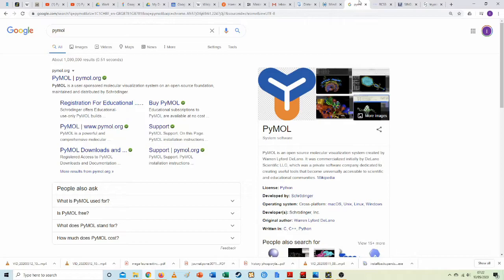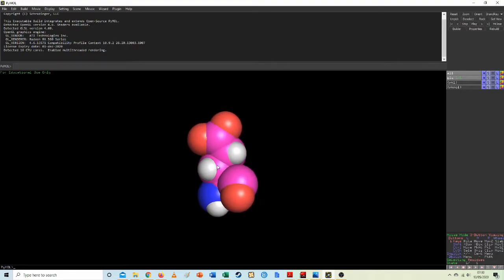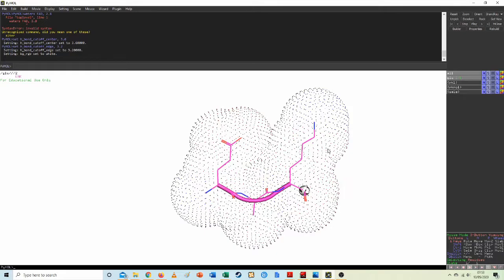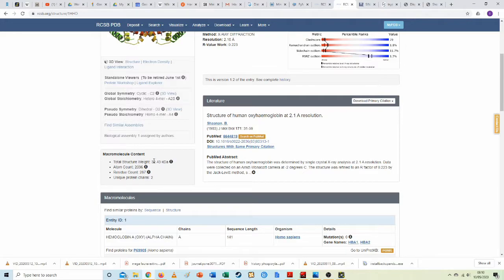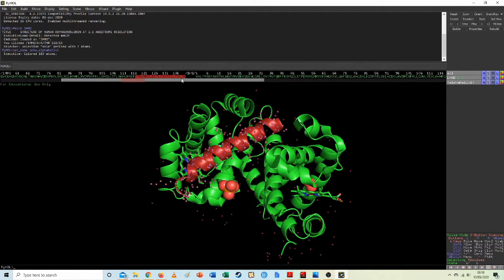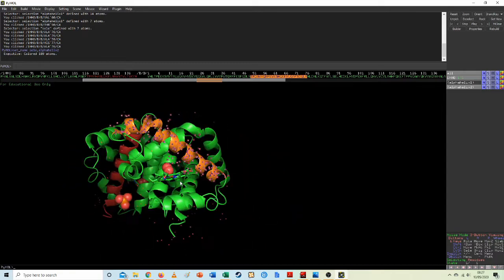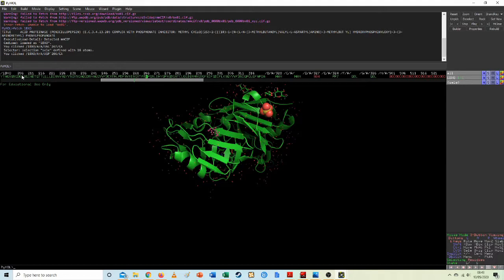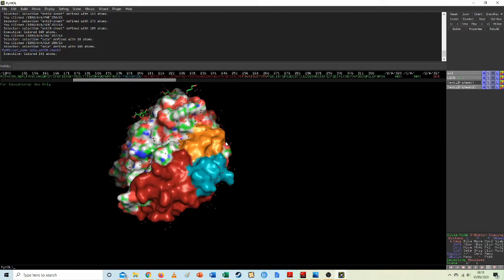AH Unit 1 Lesson 2 PyMOL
The audio is poor for the first few minutes but it clears up after that.